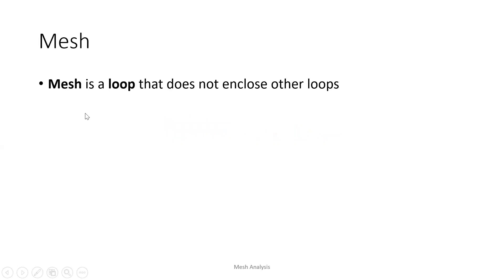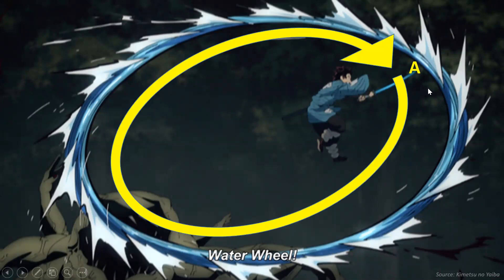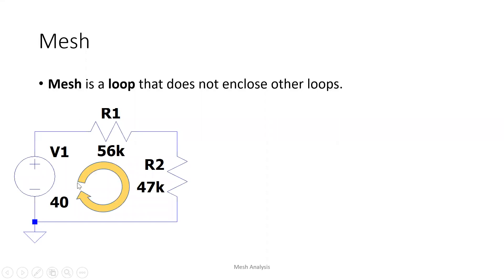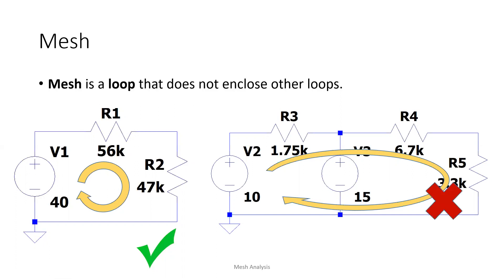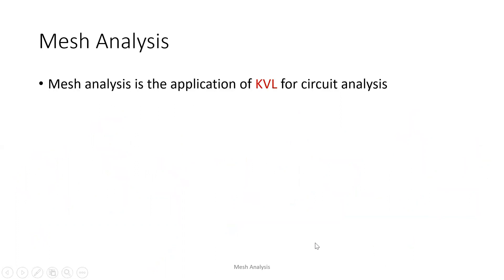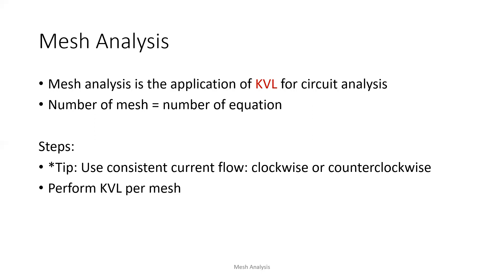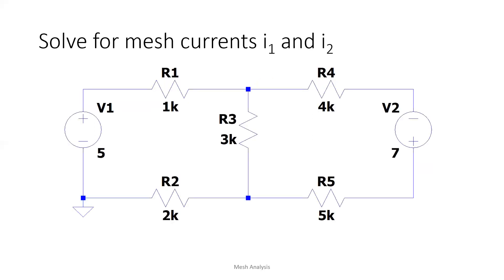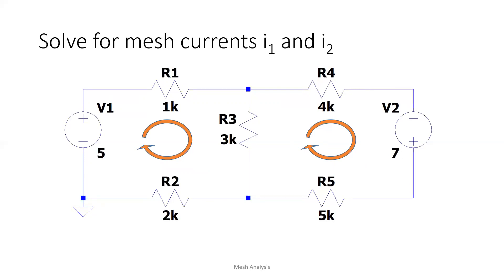How to use Mesh Analysis ? Part 1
What is Mesh? Definition and steps to perform mesh analysis